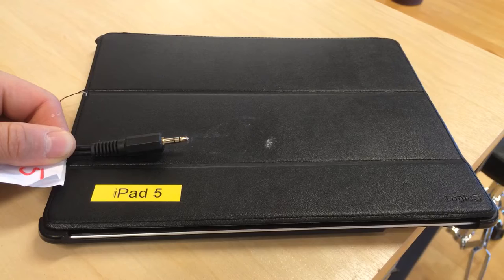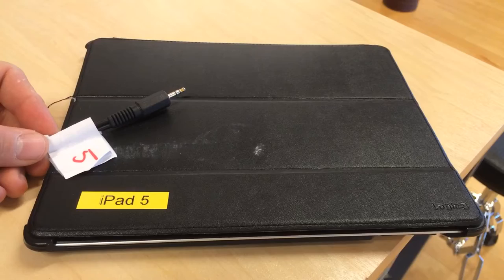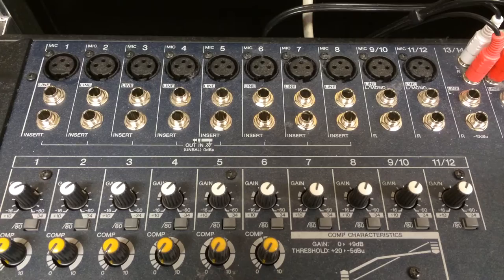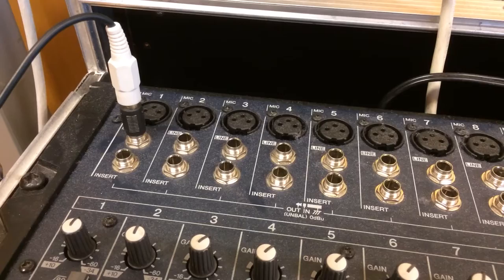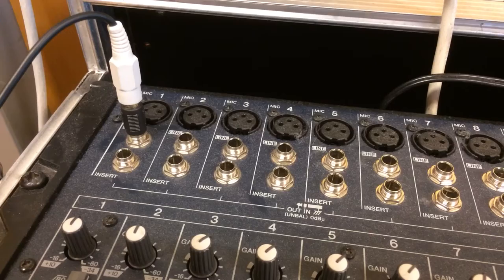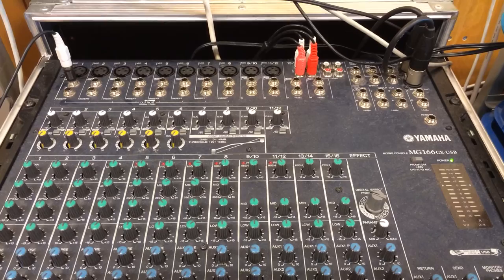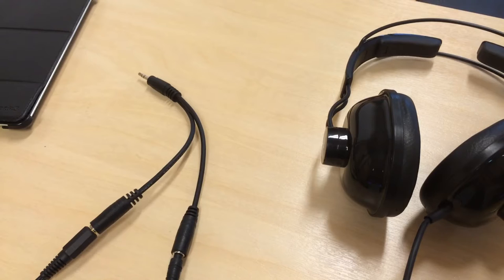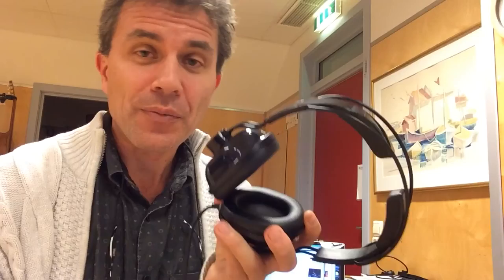How to connect iPads to your mixer